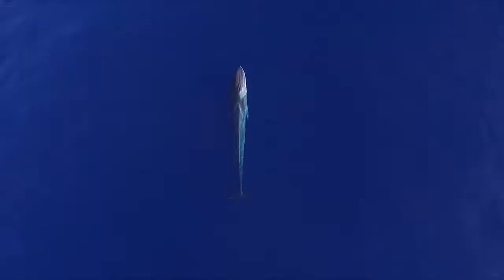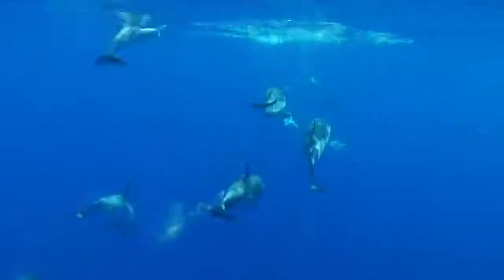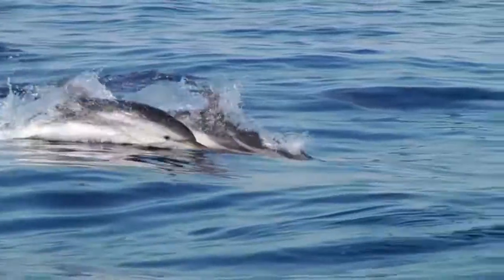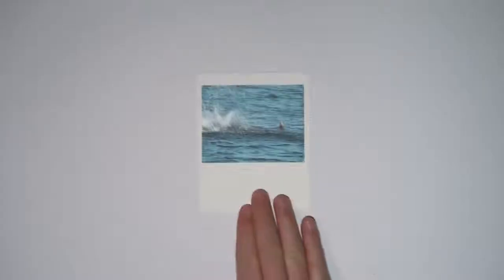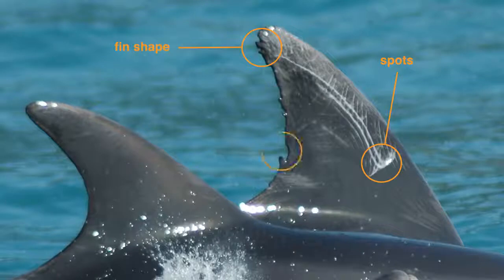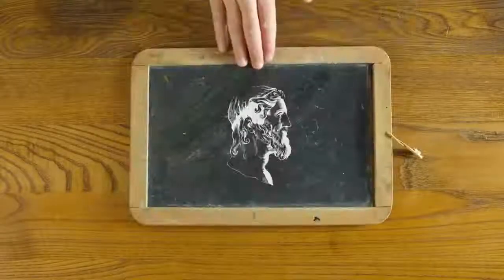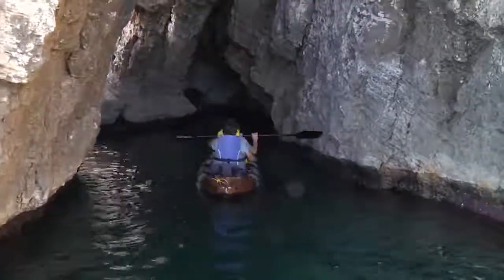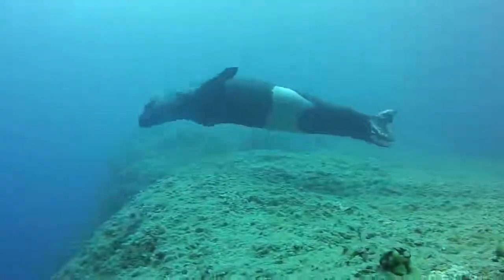Monitoring Mediterranean Marine Mammals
Archipelagos Institute of Marine Conservation, monitoring Mediterranean marine mammals, 2019

This short film by the Specially Protected Areas Regional Activity Centre gives us an insight on the marine mammals that inhabit the Mediterranean. To that end, the film follows the marine mammals team from the Archipelagos Institute of Marine Conservation.

Be a part of this endeavour and help us to continue our scientific research and conservation efforts:

Keep up with our journey and conservation efforts:
Facebook : Achipelagos - Institute of Marine Conservation
LinkedIn : Archipelagos - Institute of Marine Conservation